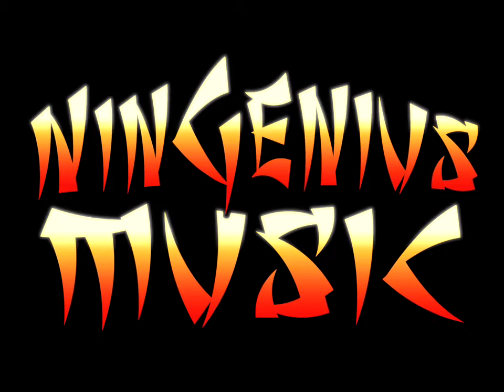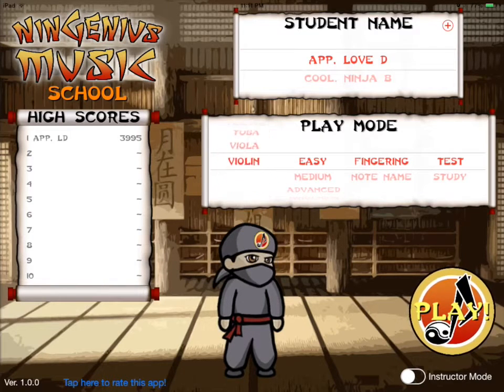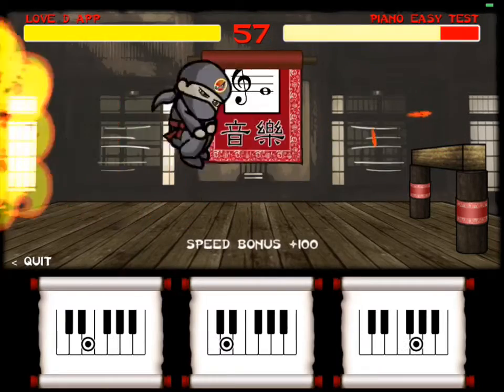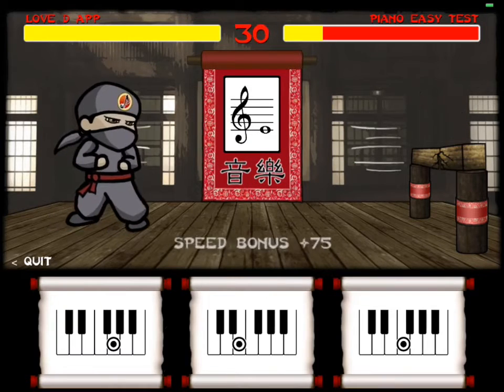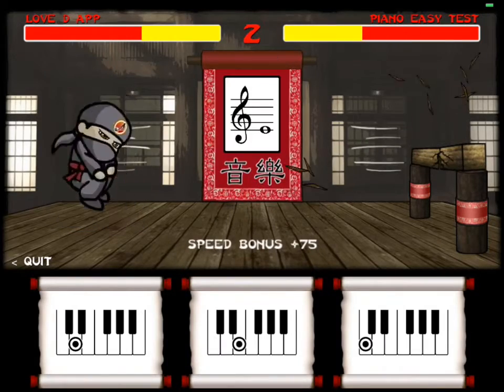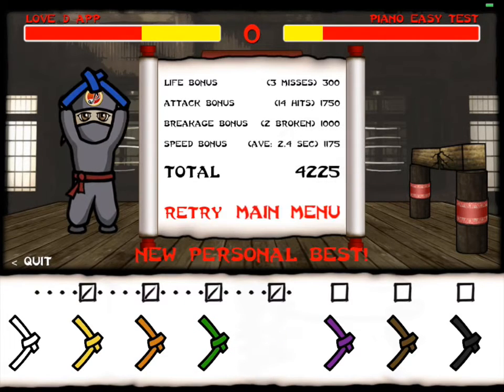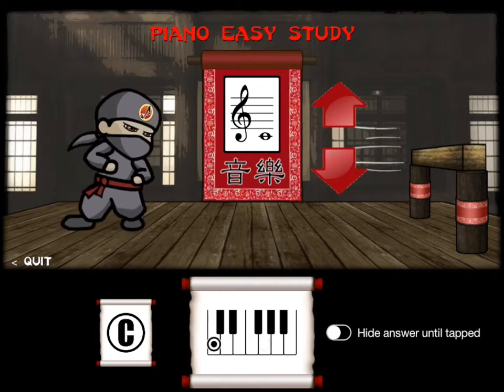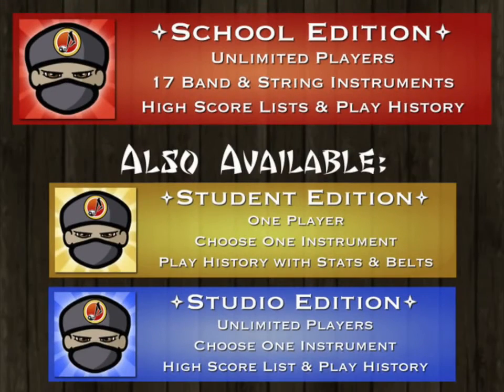NinGenius Music App: Learn to Play Any Instrument!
Check out this 3-minute podcast that shows how the NinGenius Music iPad app can help you or your students master their instruments. It teaches and tests both Note Names and Fingerings on every instrument! The student edition is less than $3, but Studio and School editions are also available with unlimited players allowed!

I hope to soon offer a jazz improvisation version of NinGenius in which our little ninja friend helps you learn and master all the chord tones of all 12 scales, including Ionian, Mixolydian and Dorian modes. Thanks!